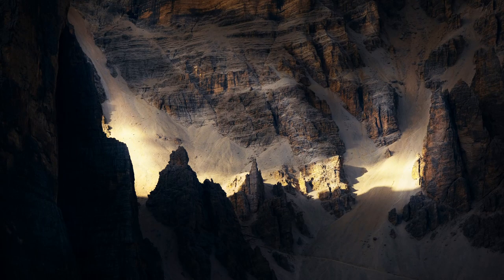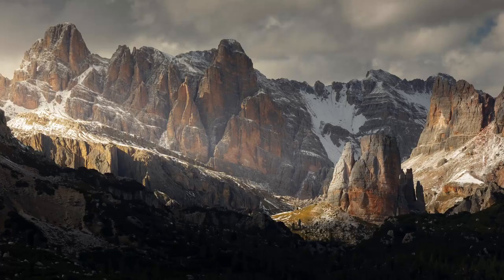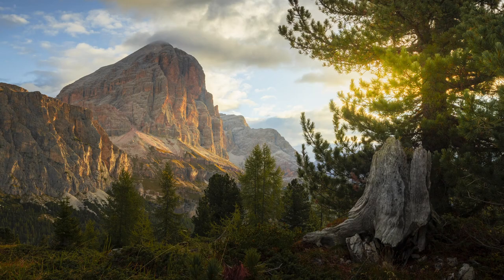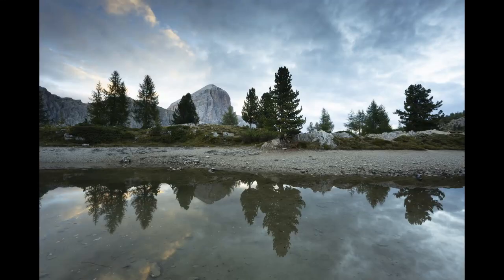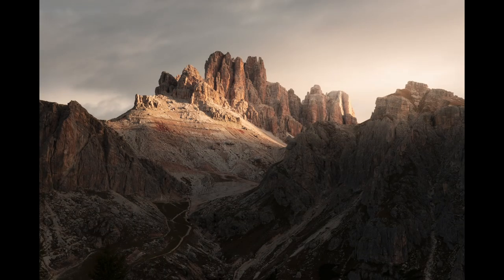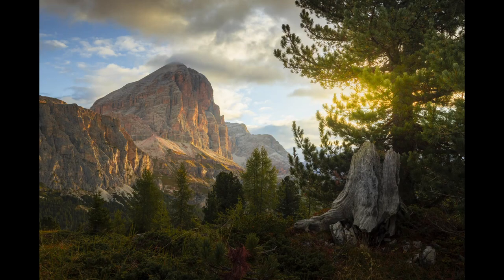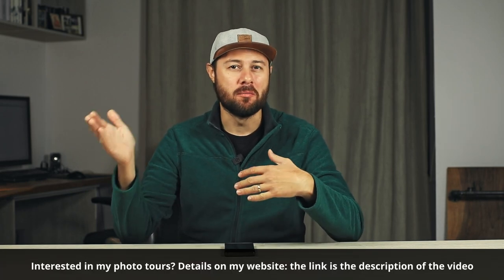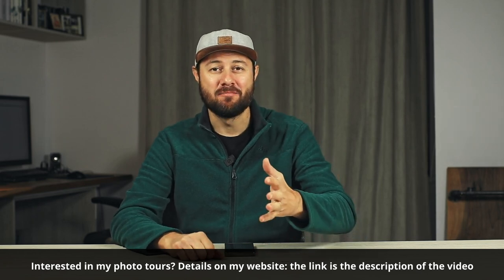5 Tips for Better Landscape Photos in the Dolomite Mountains, Italy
Photo Tours and E-Book on Landscape Photography